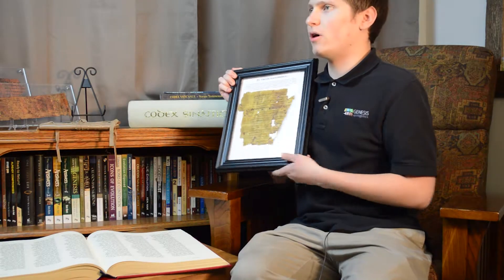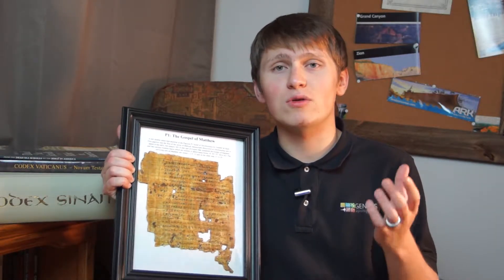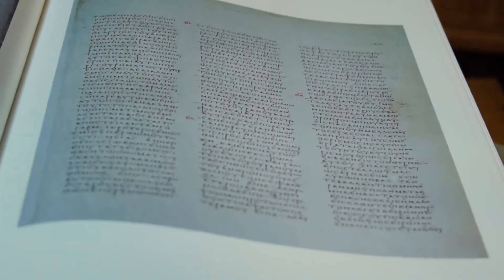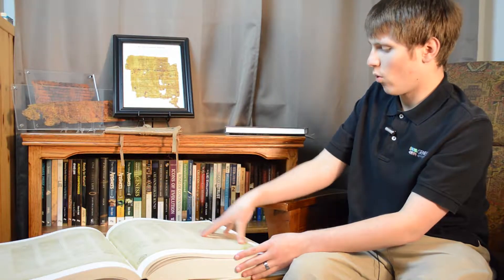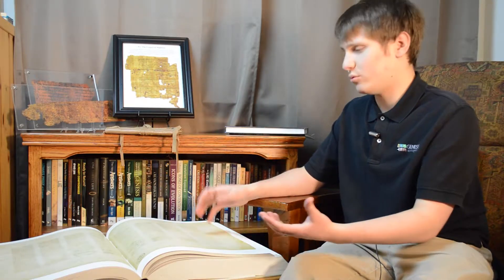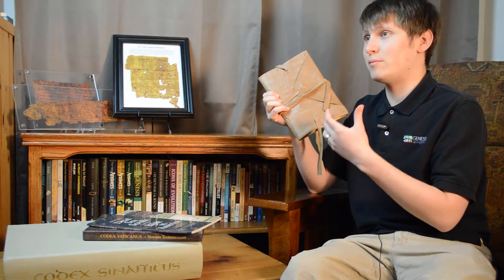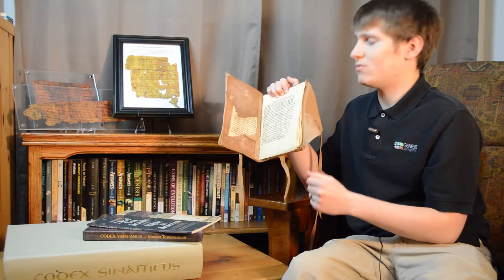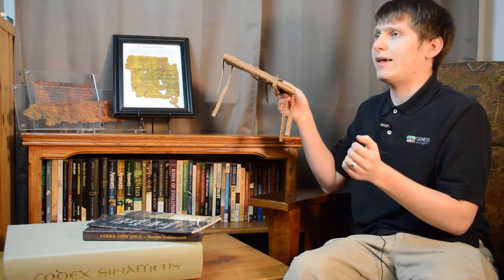New Testament Artifacts-IAC Training Video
This training video demonstrates how to use the New Testament Artifacts in Biblical Creation training. for more information.